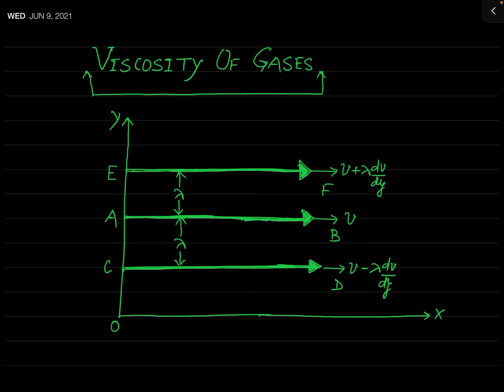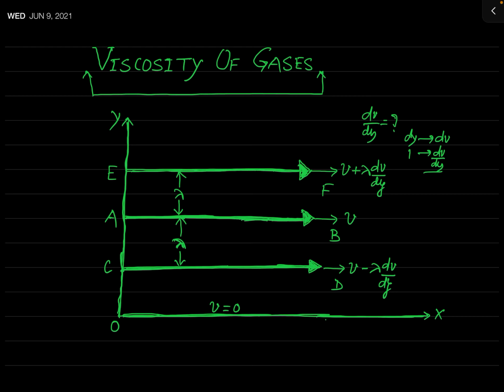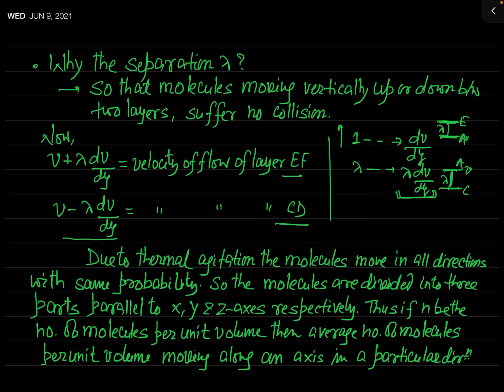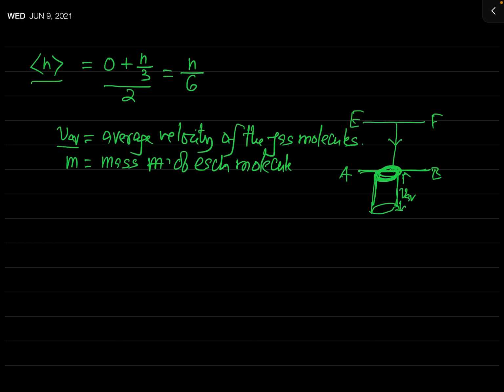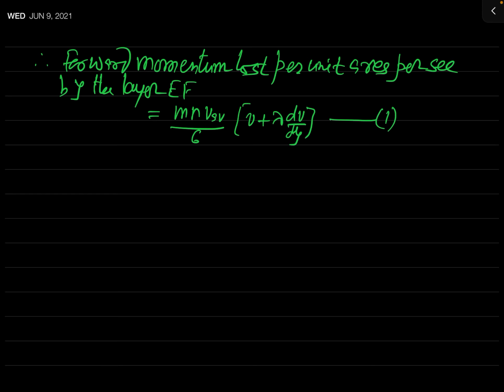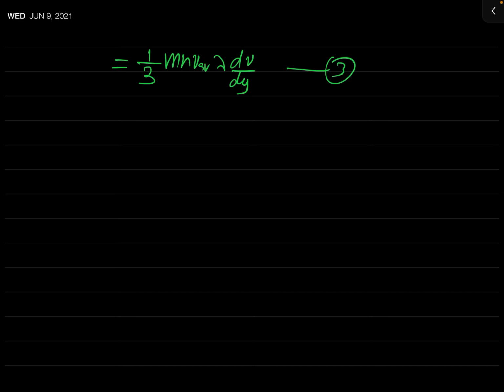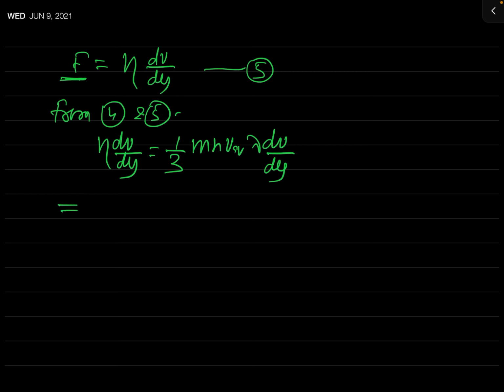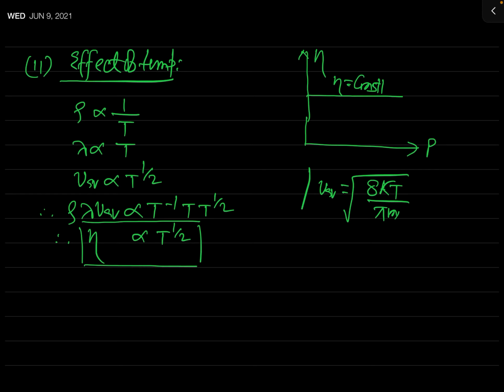Thermal Physics/Thermodynamics - Transport Phenomena / Viscosity of Gases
When different parts of gas have different mass velocity components then there is a velocity gradient between layers of the gas. There is a transport of momentum which causes Viscosity. On the basis of the Kinetic Theory of Gases, the expression for viscosity has been obtained and the effect of pressure and temperature on viscosity of the gas is discussed here too.